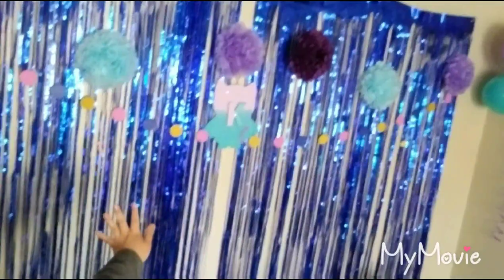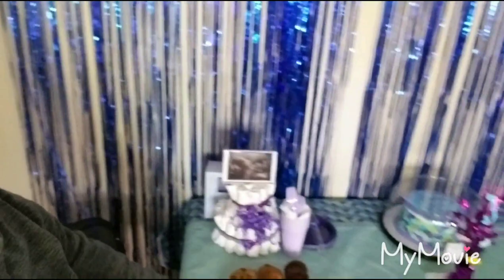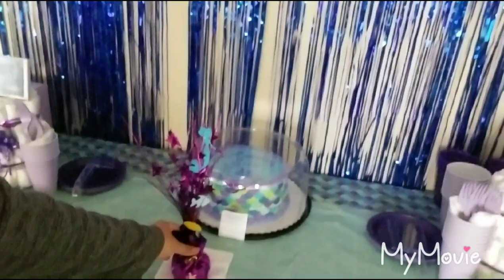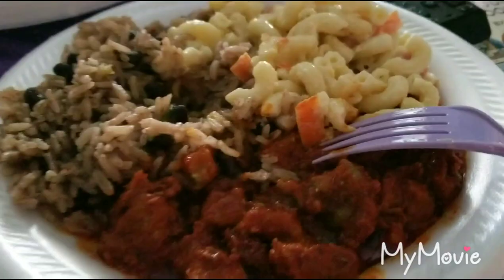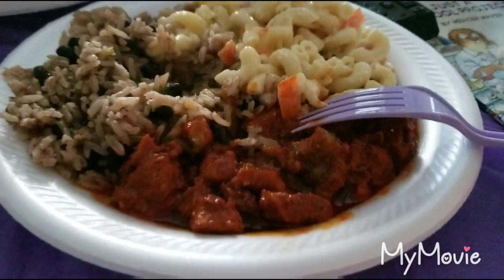BABY SHOWER VLOG | MERMAID THEME || KATHY'S LIFE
Hi everyone, I hope you all enjoy todays video it was short and sweet but I hope you all got an over all look on todays video.

   All my decorations are from Amazon.com
I will be doing a more in detail video so that should be up next.

   Cake was from walmart, drinks also from walmart, food made by my mother and myself and one of the rice was made by my sister in law. Cookies were made by Walmart.

  This baby shower was made in my house with the help of older sister that came to help me decorate, my sister that hosted the games, my mom that made the food, my hubby for helping my vision come to life.